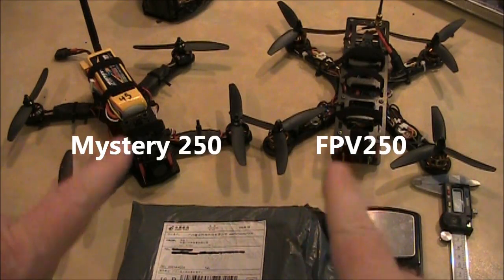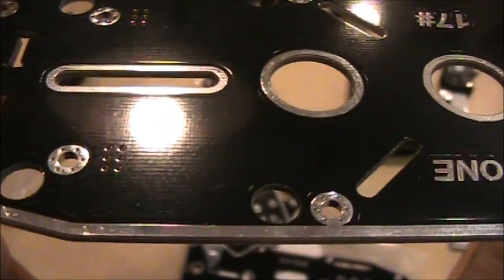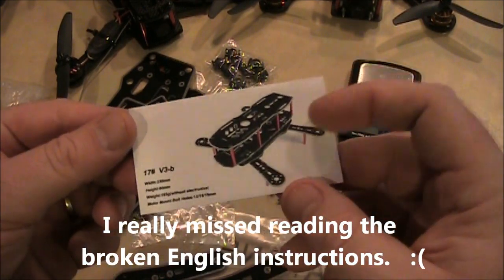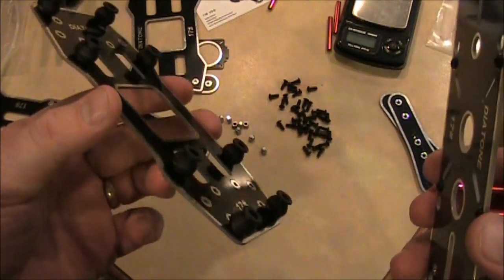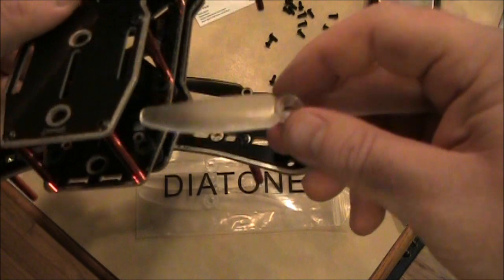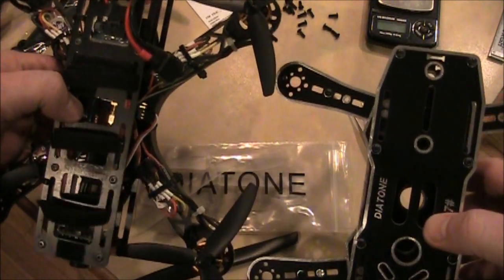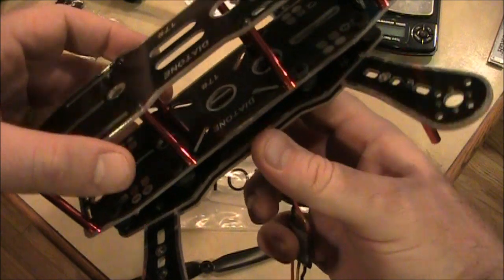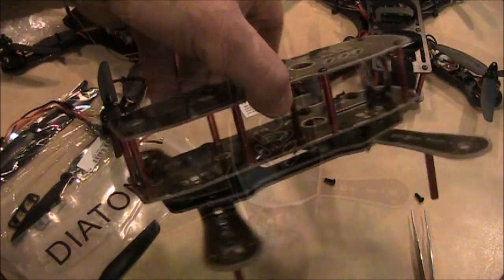Diatone 17# FPV V3-b PCB Frame Kit Unboxing, Assembly, and Review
This is another miniquad frame to go along with my others.  I started with an FPV250 then used another FPV250 with CF Cage.  My last frame was a Mystery 250 (some call it a "BlackOut Clone" or "CloneOut" or "ZMR250").  This frame is a Diatone 17#.  This frame comes with an integrated PCB board to help eliminate some ESC wiring.  Overall it is a pretty good frame.  It comes in a little heavier than some of the other frames but it does provide a clean and dirty plate to help eliminate vibrations in the camera recordings caused by the motors.

Here are some links to the frames mentioned in this video:

Diatone 17#:

Mystery 250 (ZMR250 or BlackOut Clone):

FPV250 with Cage: